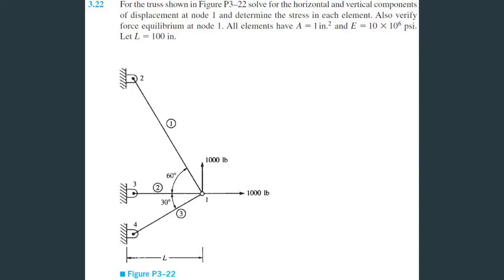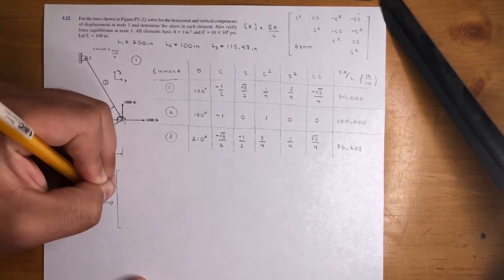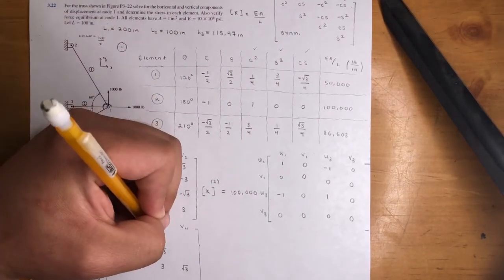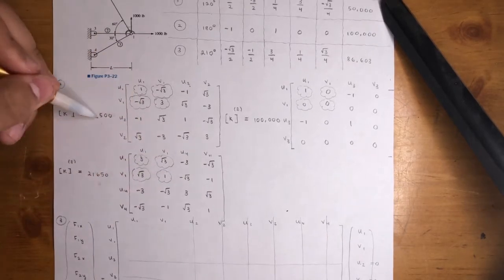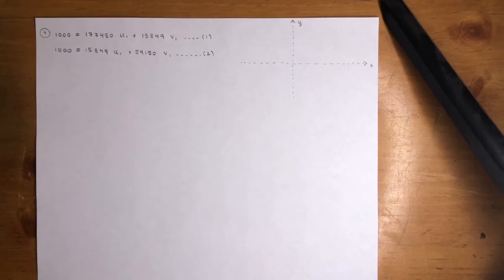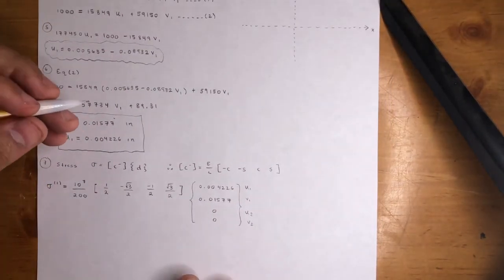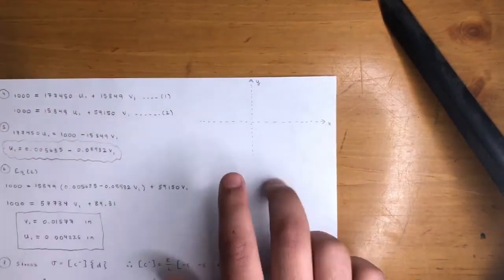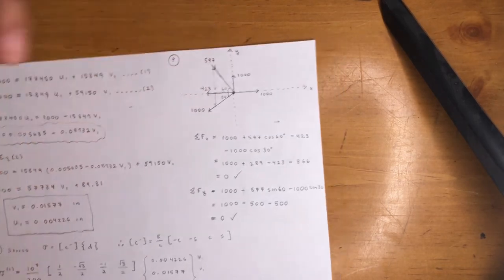Finite Element Analysis - Solve for the Horizontal and Vertical Components of Displacement at Node 1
For the truss shown in Figure P3–22 solve for the horizontal and vertical components of displacement at node 1 and determine the stress in each element. Also verify force equilibrium at node 1. All elements have A = 1 in^2 and E = 10 x 10^6 psi. Let L = 100 in.